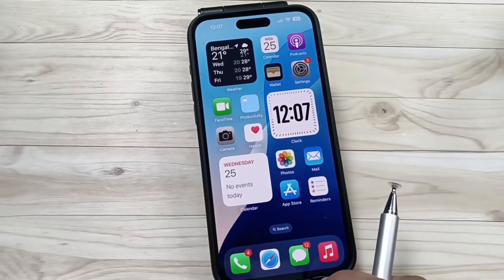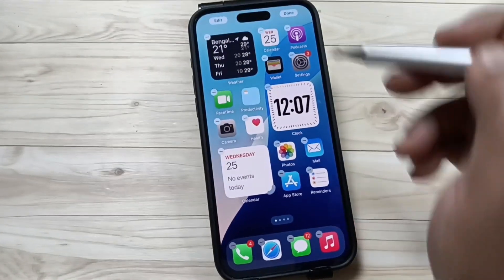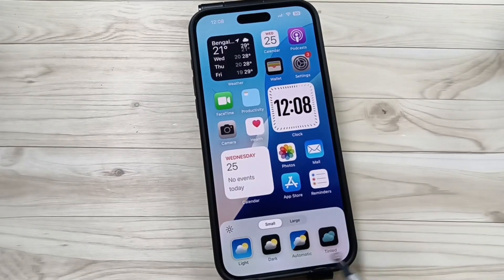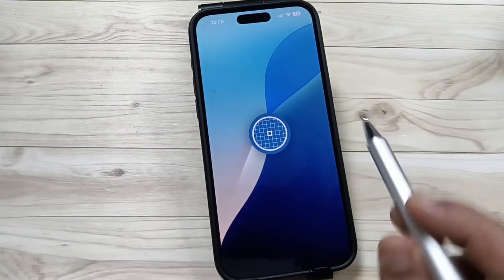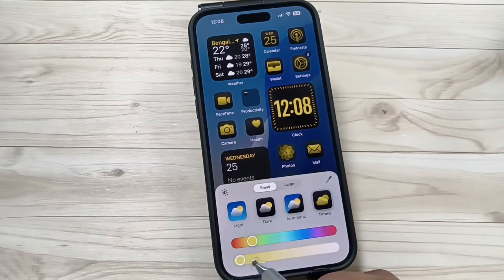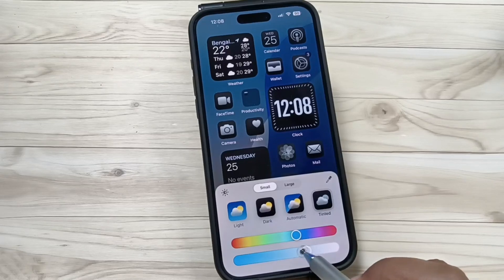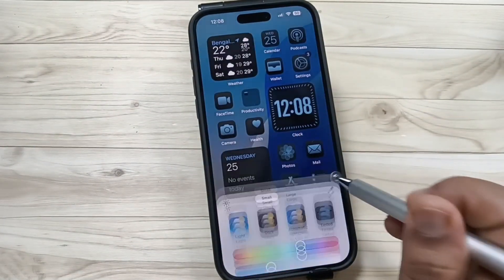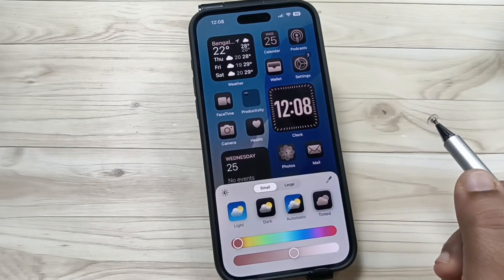iPhone 16/16 Pro Max - How To Set Custom Color Home Screen App Icons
Hi friends this video shows you that " iPhone 16/16 Pro Max - How To Set Custom Color Home Screen App Icons "